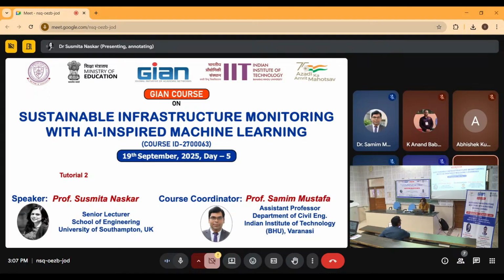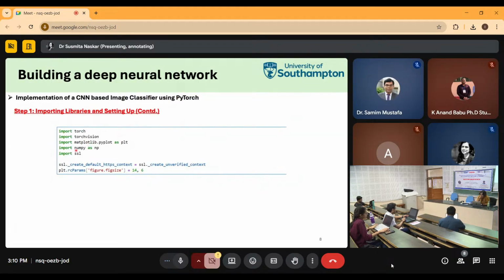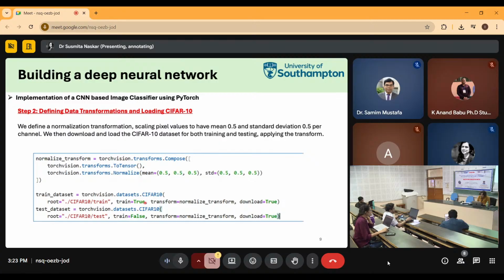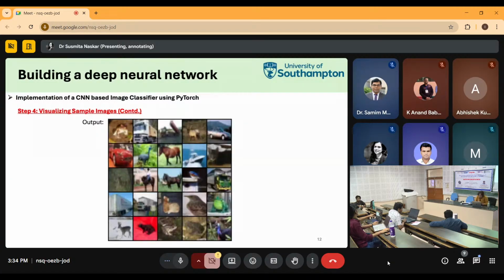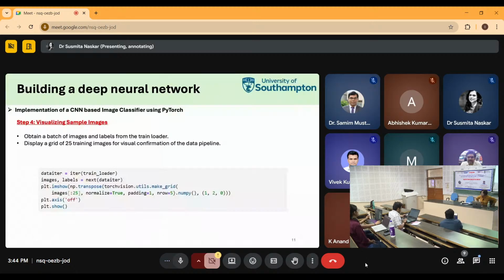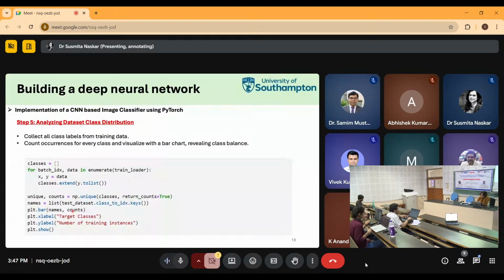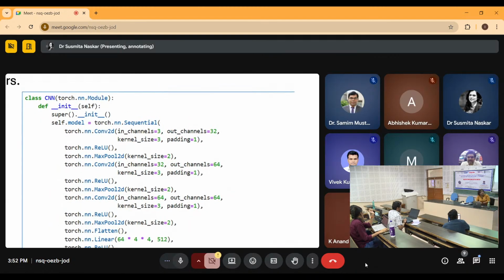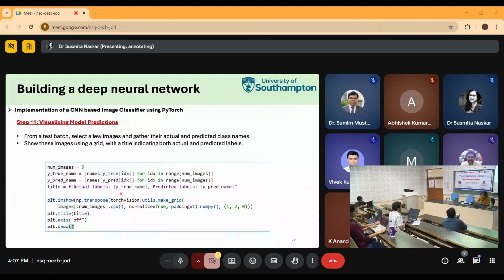GIAN course on Sustainable Infrastructure Monitoring with AI-inspired Machine Learning| Day-5 | L-10